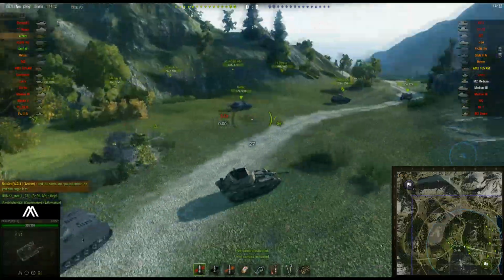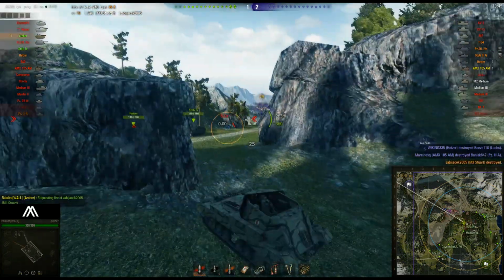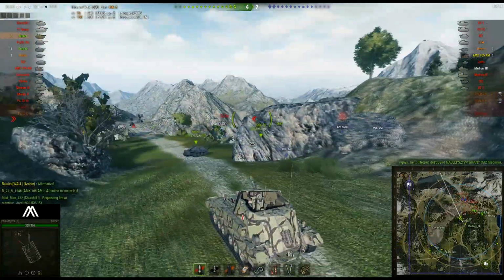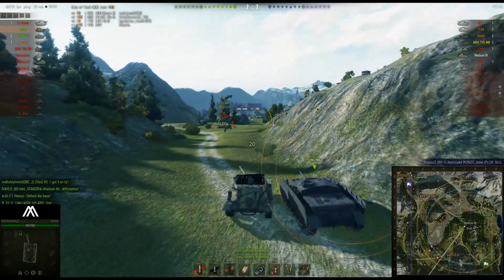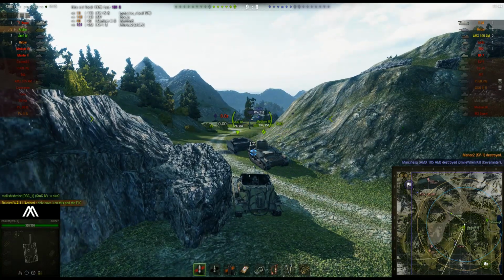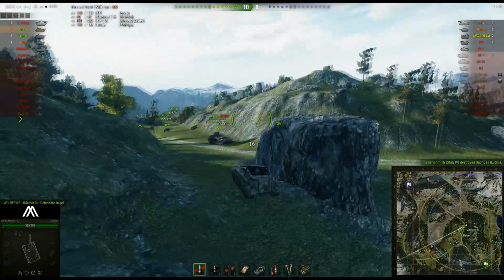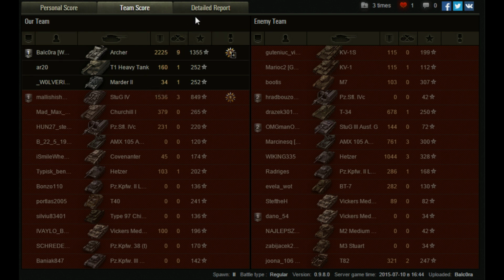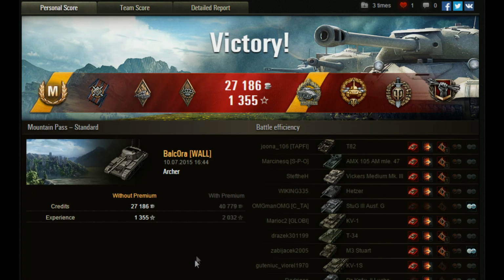^^| Week 2 Replay 2 Archer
The second replay of assignment #2!